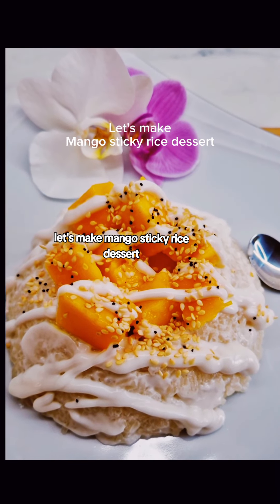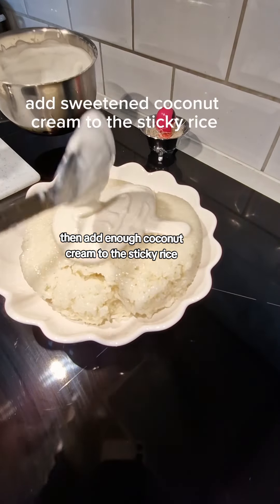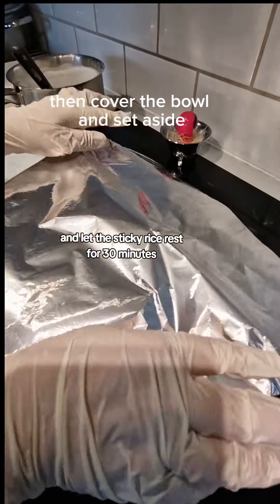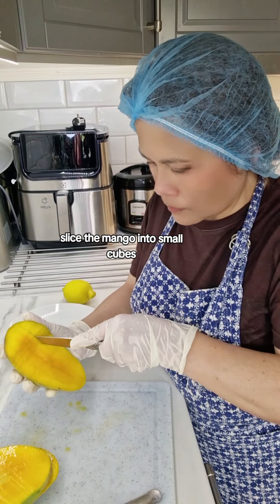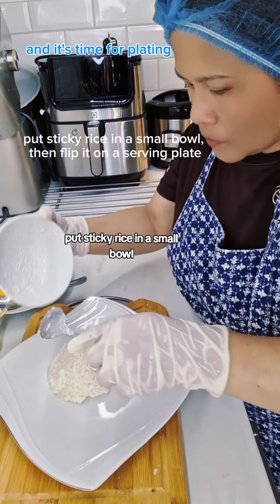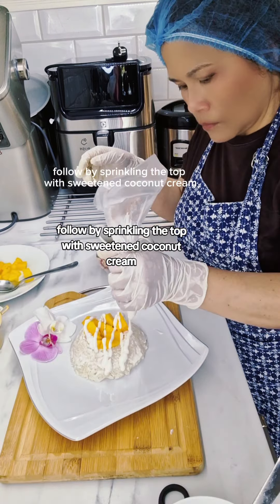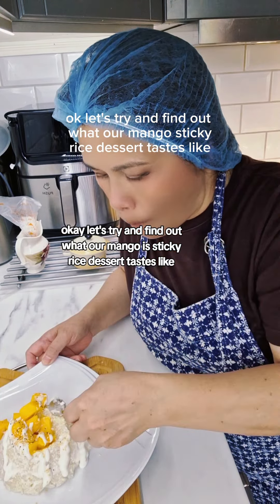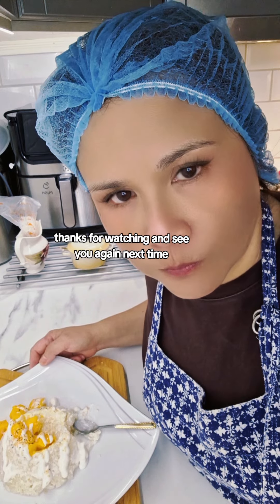Mango Sticky Rice Dessert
Ingridients:
400g glutinous rice
 for the sauce:
1/2L coconut cream
1/2 cup white sugar
1 tsp. vanilla extract or powder
1/4 tsp. salt
for the toppings:
1 big mango
1 lemon
1/2 dl sesame seeds
sweetened coconut cream
 for the decorations:
fresh pandan leaves or
any kind of fresh edible flower

Procedure:
1) Rinse the glutinous rice then soak  overnight. Then steam for 45-60 minutes or until the rice is well done.
2)In a sauce pan, add the coconut cream, sugar, vanilla, salt and cornstarch. Stir all together and cook in a low heat until the sauce thickens in a right consistency.
3) Add enough sweetened coconut cream to the sticky rice and mix well. then set aside. Let the sticky rice rest for 30 minutes.
4) Toast the sesame seeds  in a low heat until the color become a bit brownish. Set aside
5) Slice the mango into small cubes. Then scoop the mango flesh with a spoon. Transfer to a plate. Then squeeze 1/2 lemon on  mango slices.
6) Then do the plating. Decorate with fresh edible  flowers but this is only an optional.
7) Bon apetite